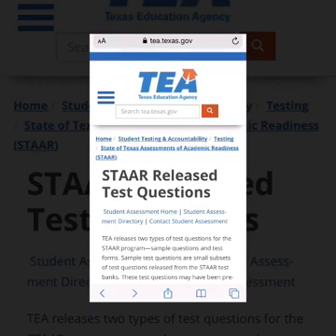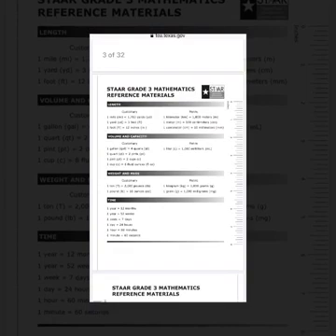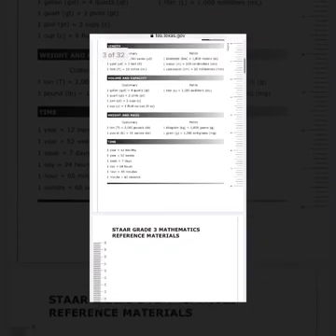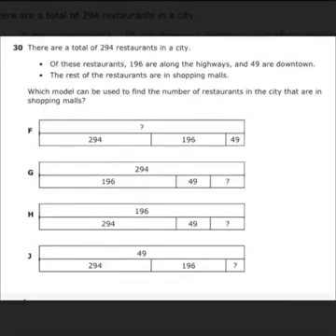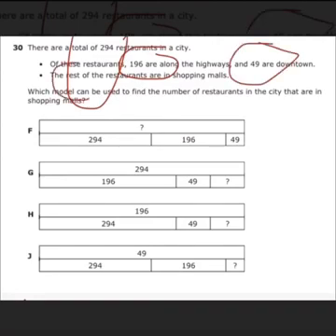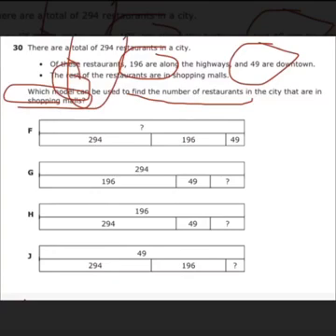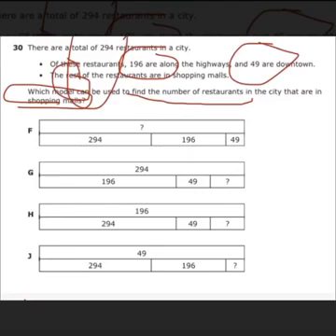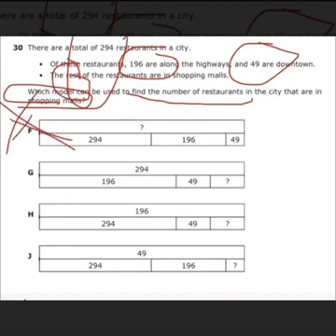STAAR & Strip Diagrams